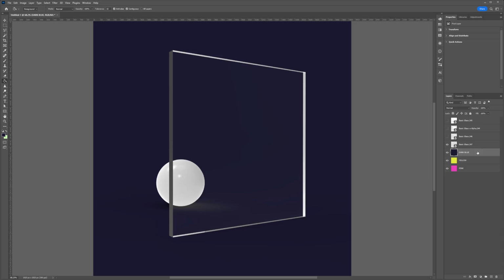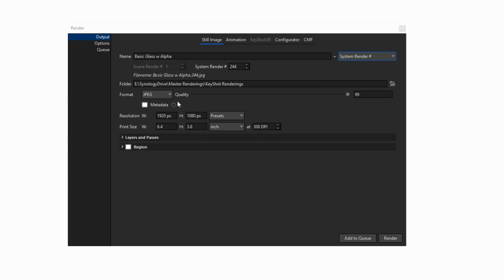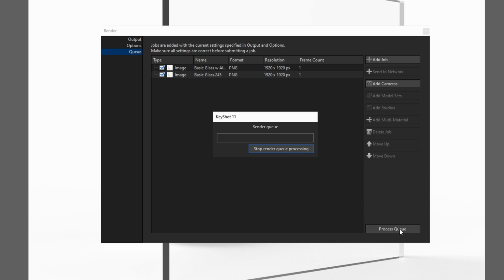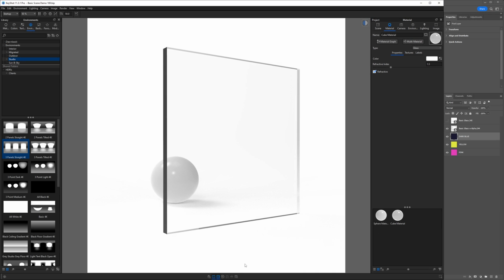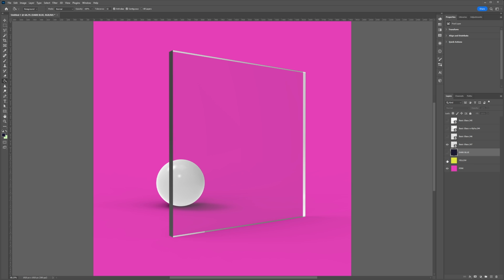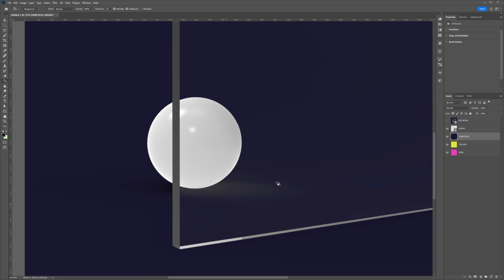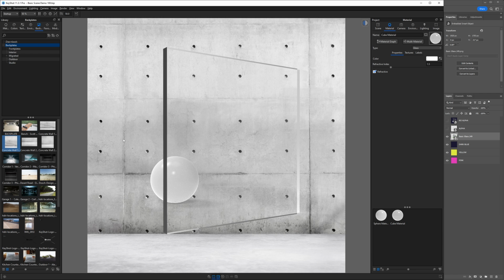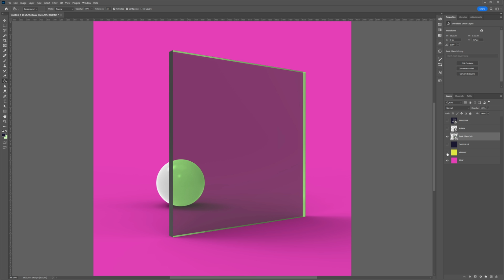Rendering Transparent Objects in KeyShot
0:00 - Introduction
0:18 - Definitions
0:43 - How to render with Alpha
1:14 - Issues with solid glass
1:36 - Why use basic glass
1:57 - Fixing light gray shadows
2:18 - The problems with this approach
4:03 - Summary and compositing
4:27 - Should you use this approach?